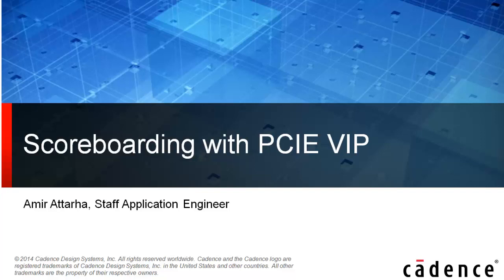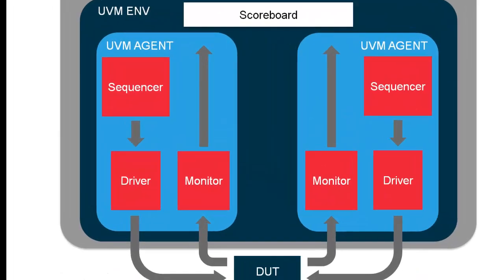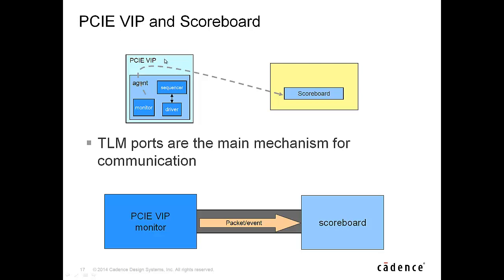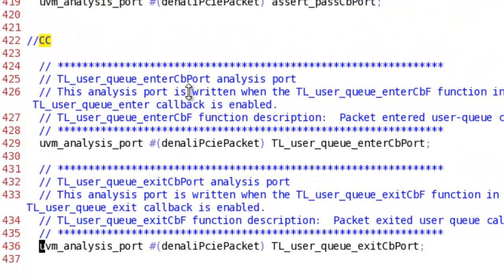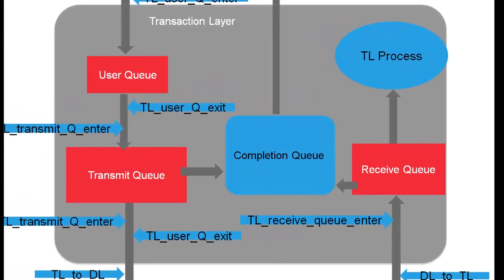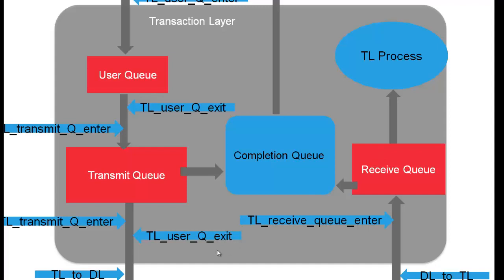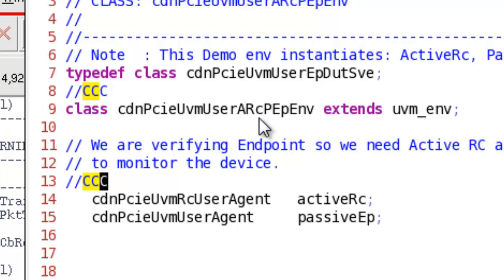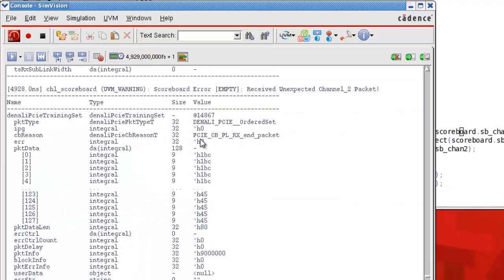scorebaording with PCIE VIP3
scorebaording with PCIE VIP